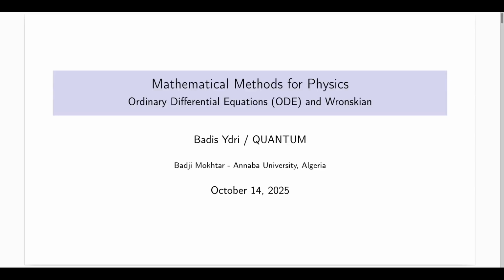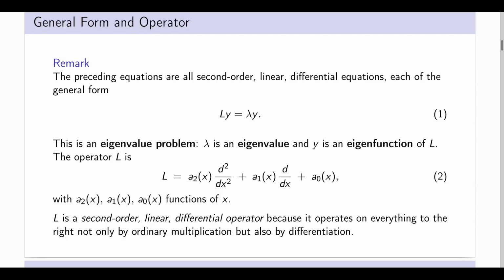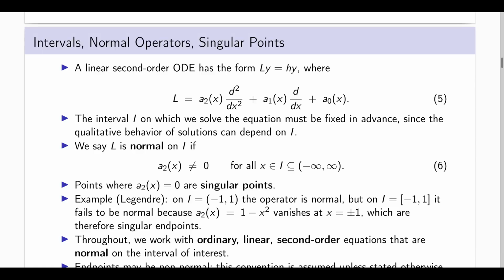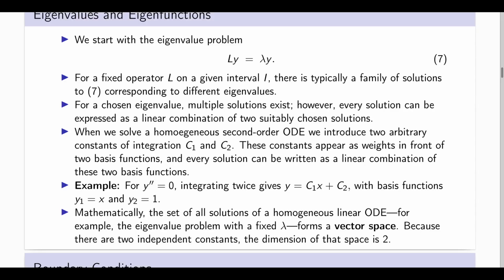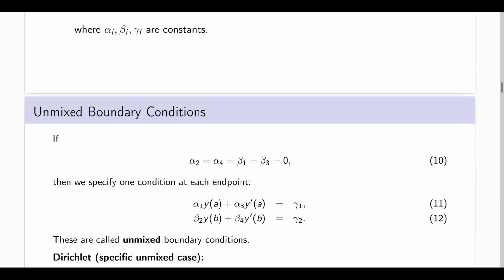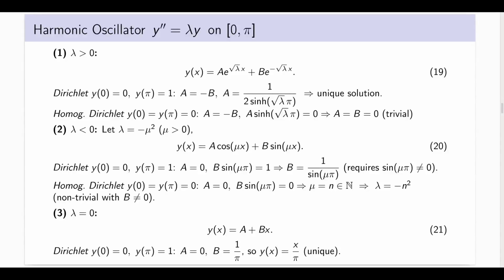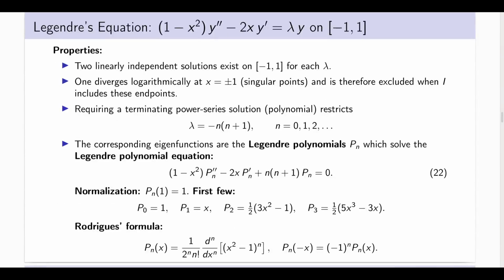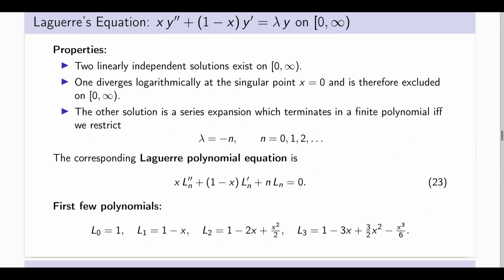MMP2: Ordinary Differential Equations (ODE)